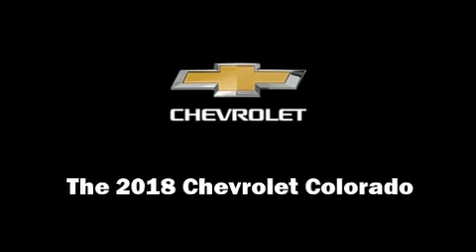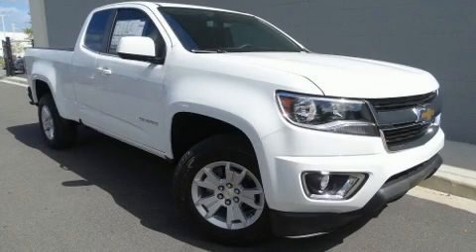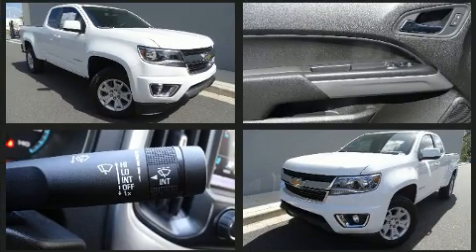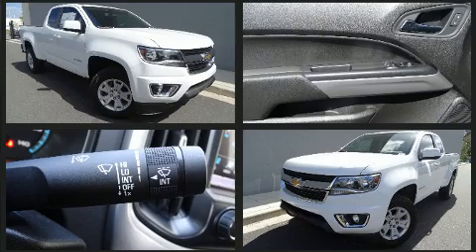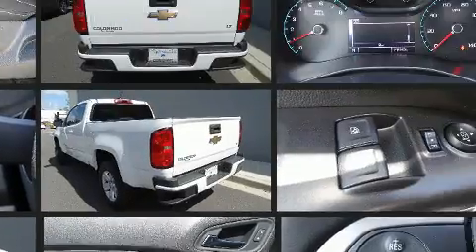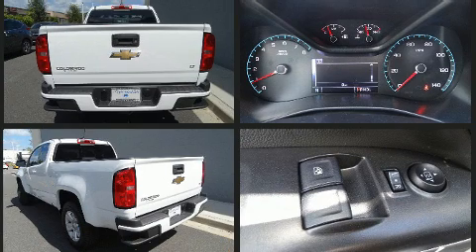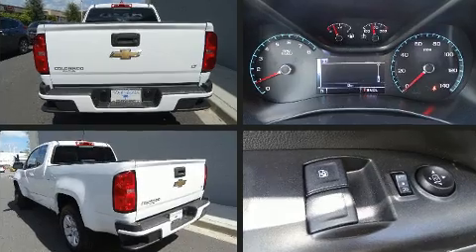2018 Chevrolet Colorado 2WD LT in Charleston, SC 29407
Climb inside the 2018 Chevrolet Colorado. This 4 door, 4 passenger truck provides a satisfying ride for all passengers. Smooth gearshifts are achieved thanks to the 2.5 liter 4 cylinder engine, and for added security, dynamic Stability Control supplements the drivetrain. Chevrolet prioritized practicality, efficiency, and style by including: a tachometer, a trip computer, a rear step bumper, an outside temperature display, tilt and telescoping steering wheel, power door mirrors, and power windows. Chevrolet ensures the safety and security of its passengers with equipment such as: head curtain airbags, front side impact airbags, traction control, a panic alarm, onStar, and 4 wheel disc brakes with ABS. We pride ourselves in consistently exceeding our customer's expectations. Please don't hesitate to give us a call.